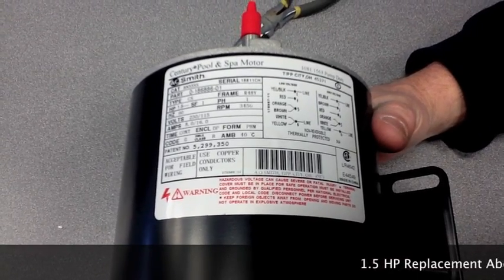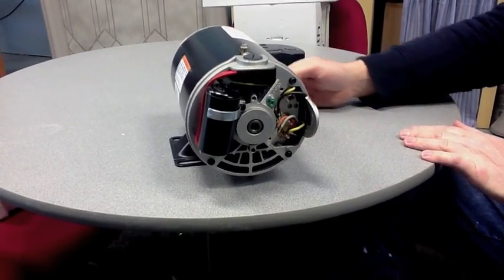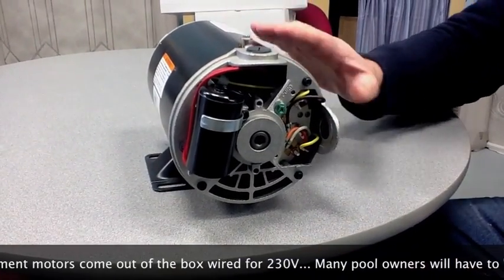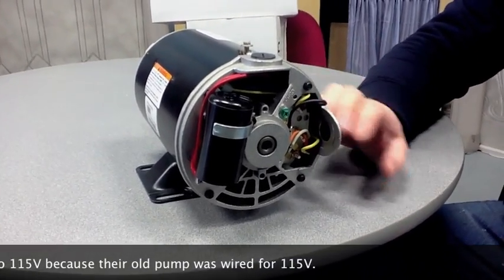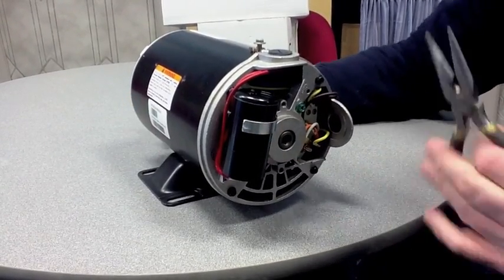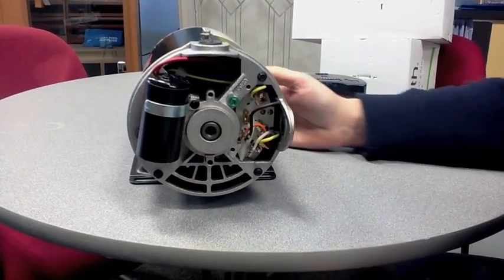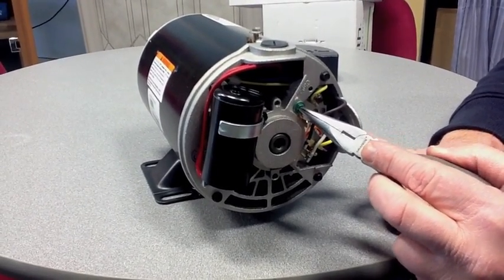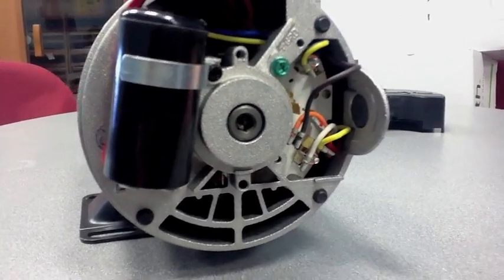How to Convert an Inground Pool Pump Motor from 230v to 115v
Wiring a pool pump motor and changing the taps from 230v to 115v